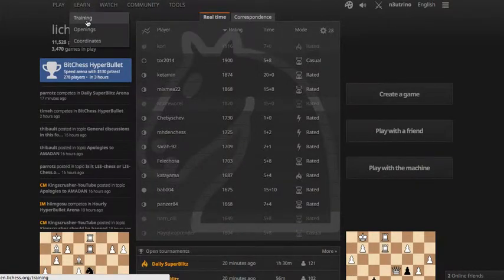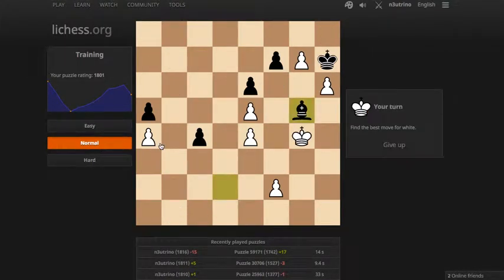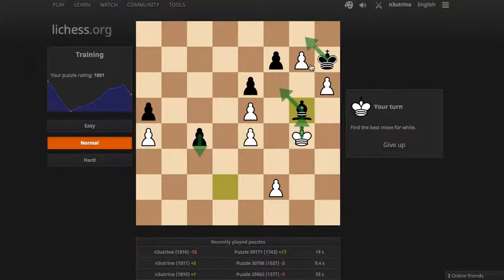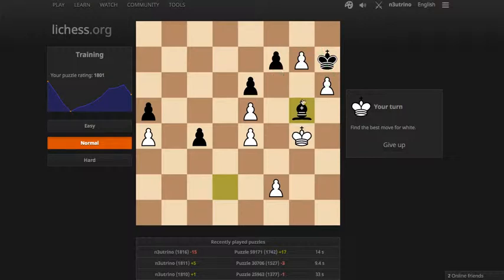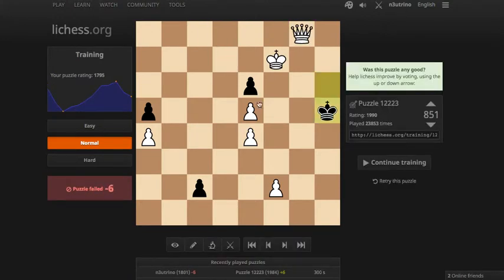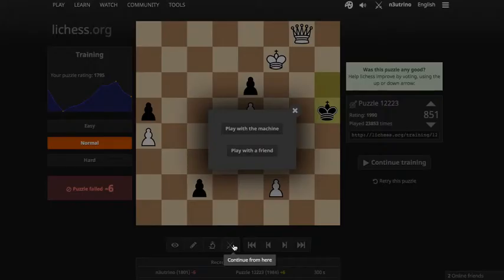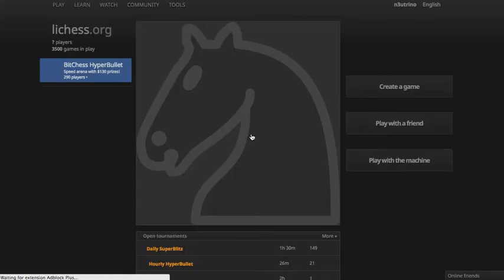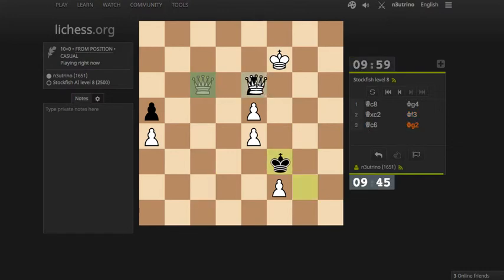Chess Tactics Puzzle on lichess #1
In this recording I attempt a tactics puzzle on lichess while vocalizing my thought process throughout. Can you solve it yourself?

Here is a link to the puzzle if you want to try it yourself

I apologize for the background noise which picks up towards the end of the video!